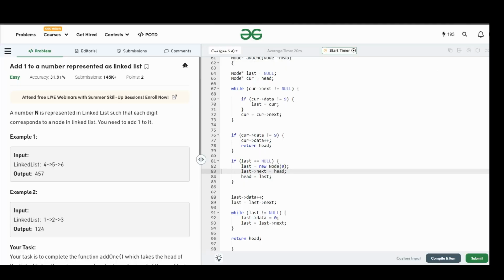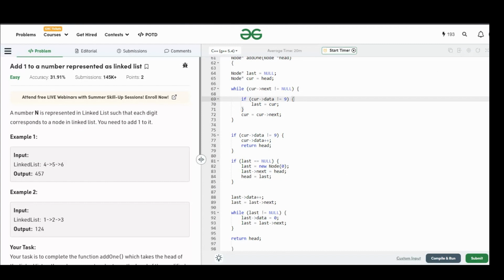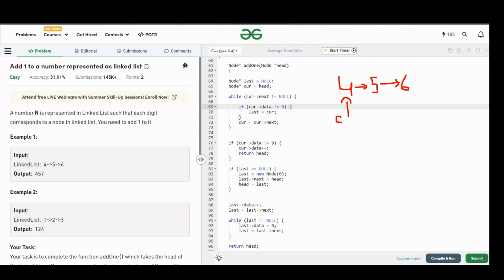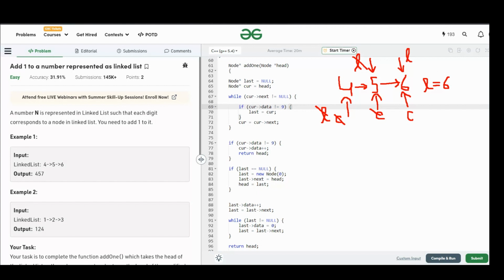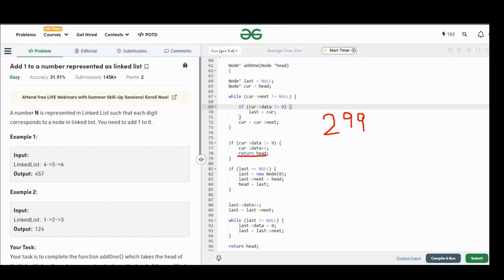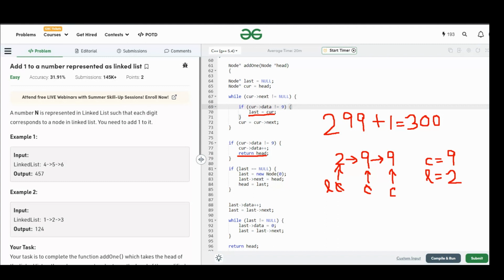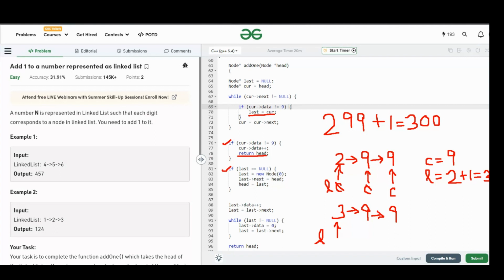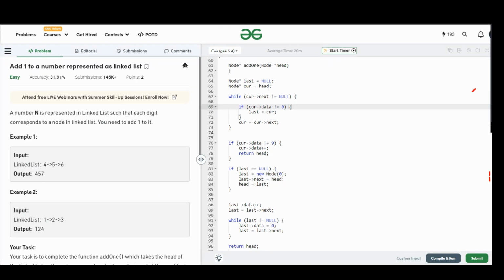Add 1 to number represented as Linked List | Full solution with code and explanation